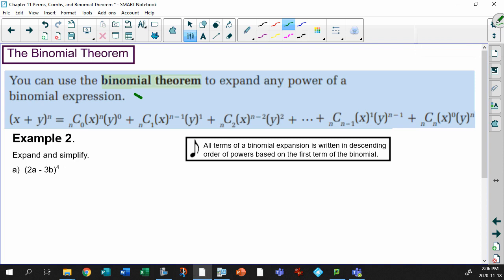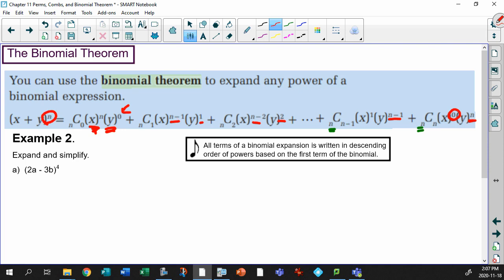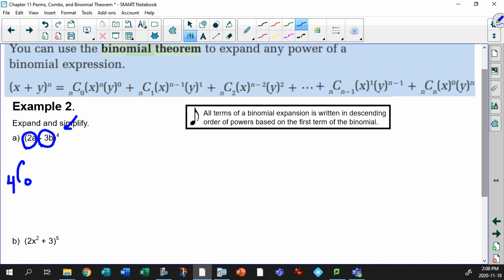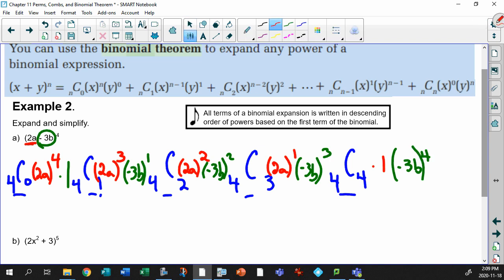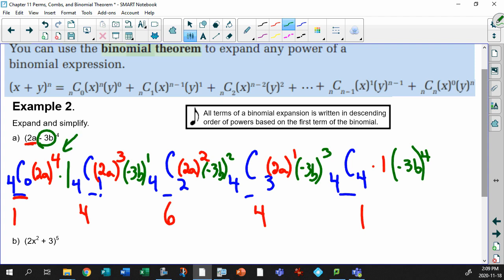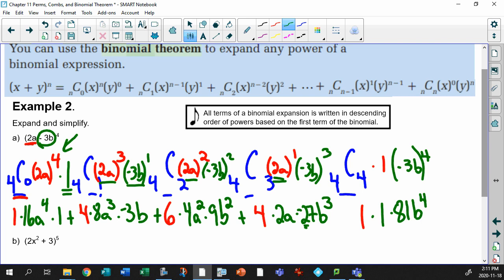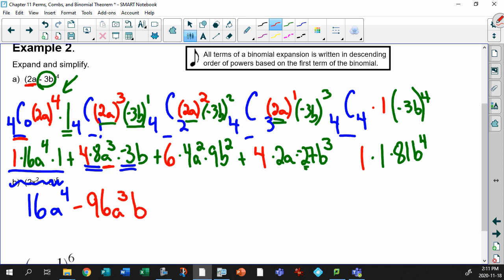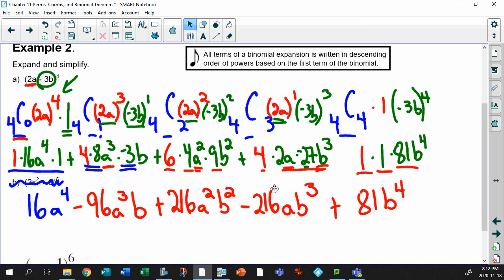Unit 11 3 4 Binomial Expansion Using Combs only